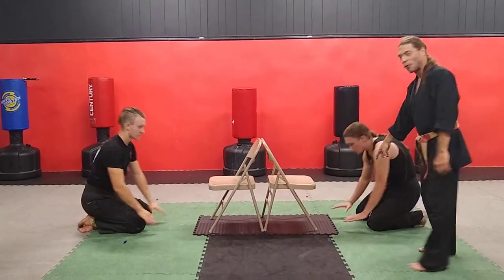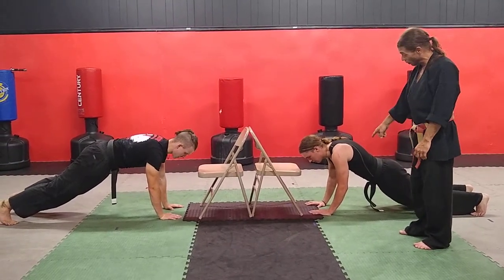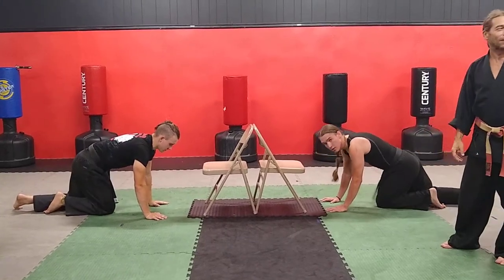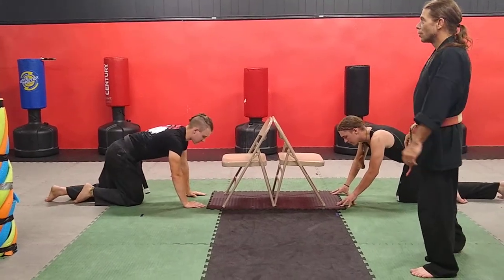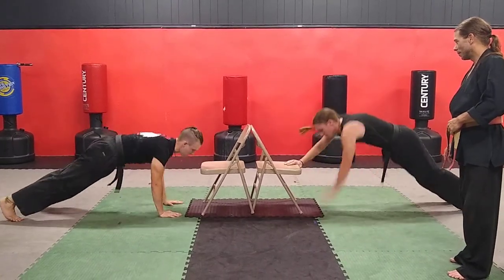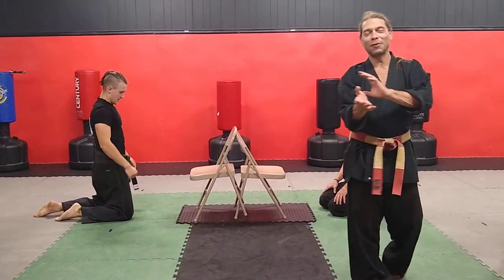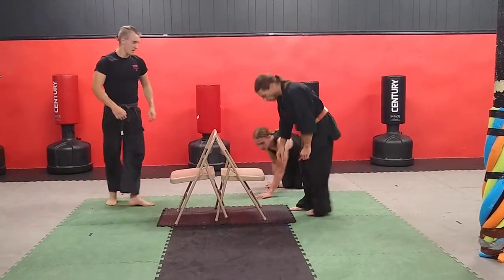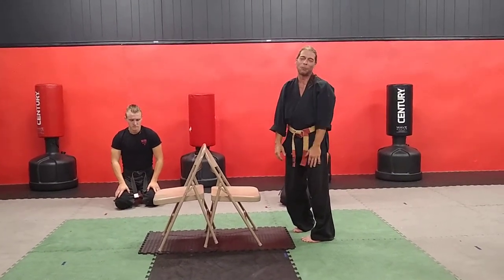very difficult stair step push ups